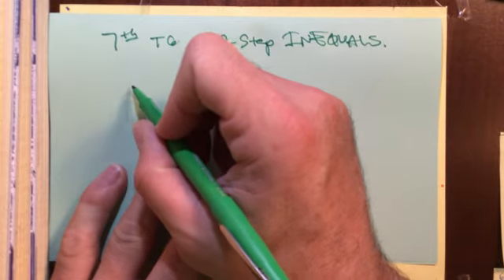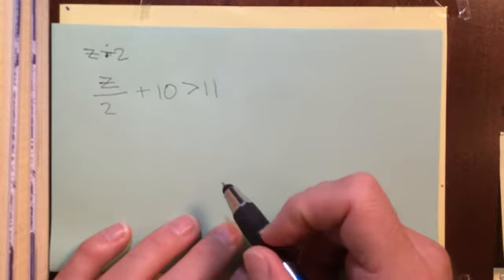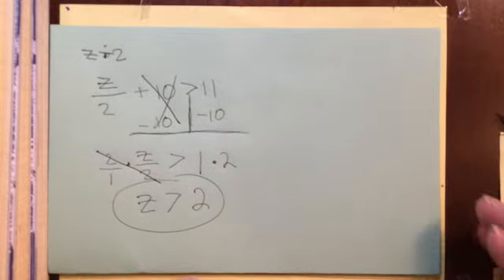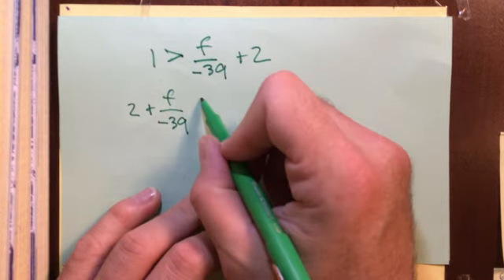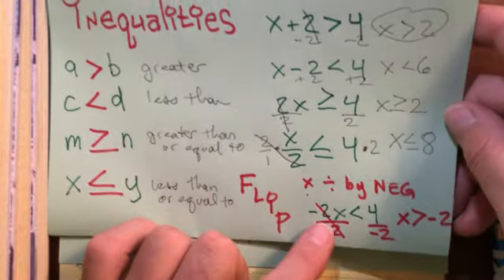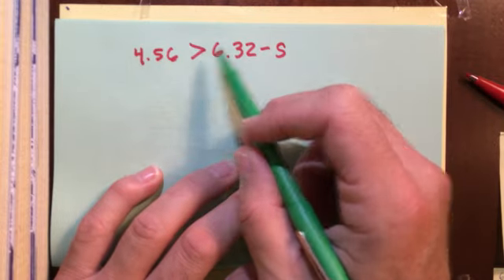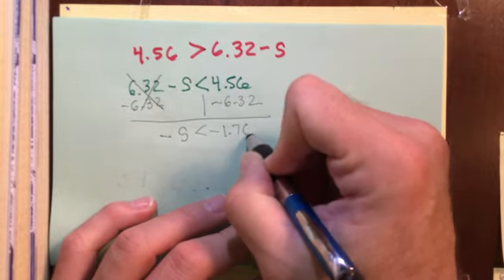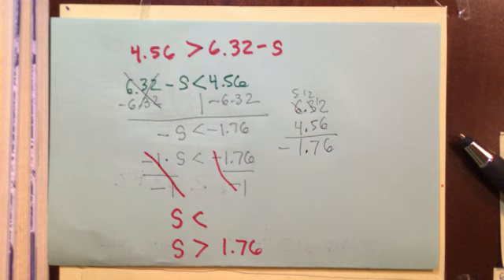11 INEQUALITIES PART TWO IXL examples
5th 6th 7th grade math Equations and inequalities less than greater than less than or equal to greater than or equal to ALGEBRA Opposite Day do inverse operations to isolate the variable. get the numbers away from the letter. FLIP the inequality symbol whenever multiplying times or dividing by a negative number integer IXL 7 t6 T6 solving two step inequalities practice different levels challenge level